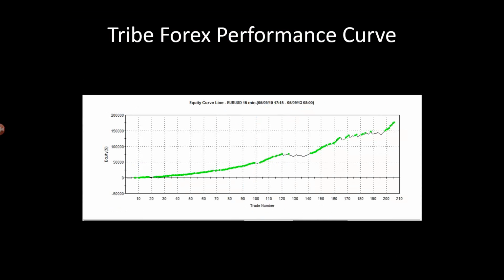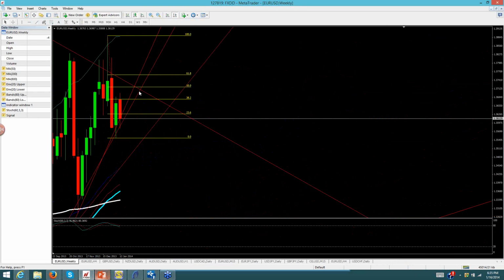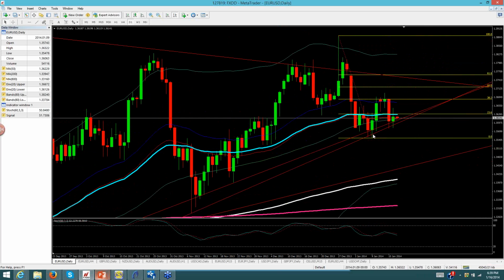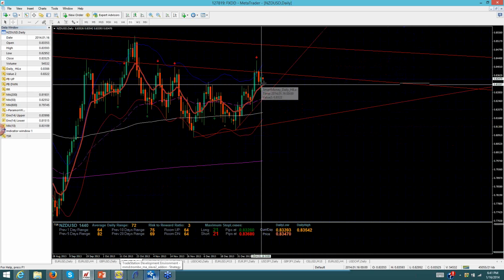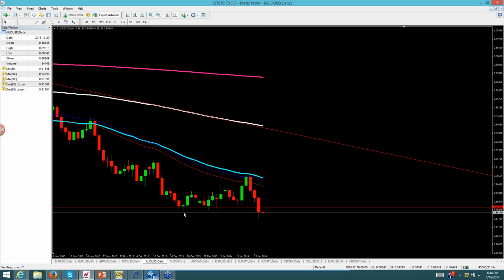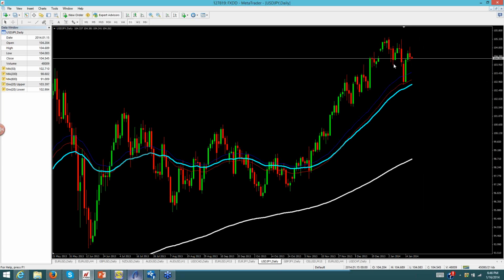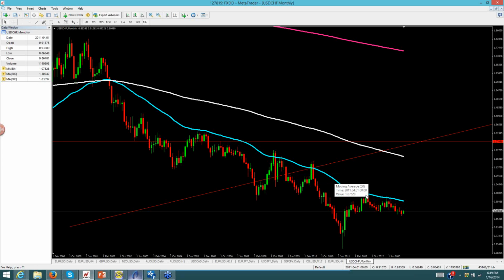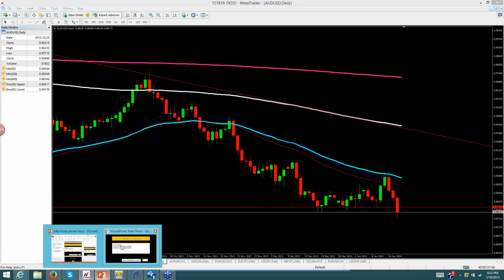Tribe Forex Daily Market Analysis 2014 01 16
Tribe Forex Traders do their daily fx Market Analysis everyday at 5pm est.  They analyze the Market and evaluate the trades that they are currently in.